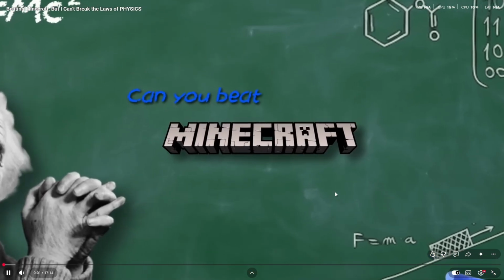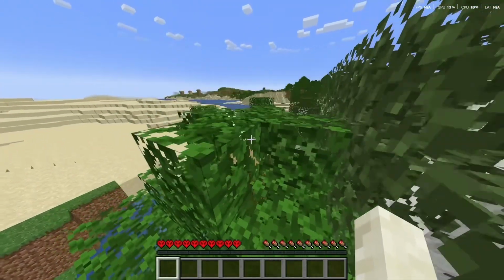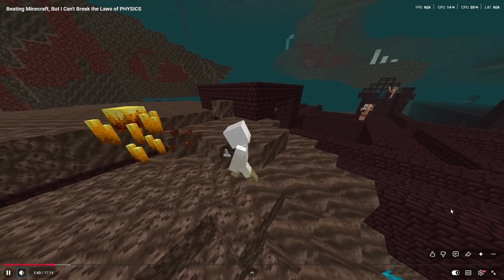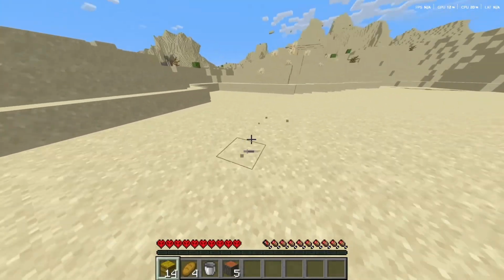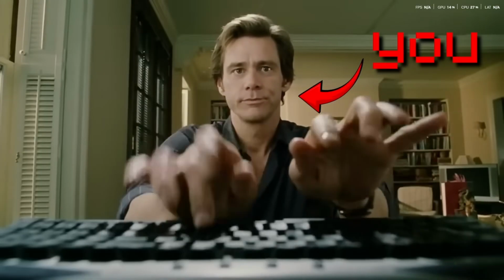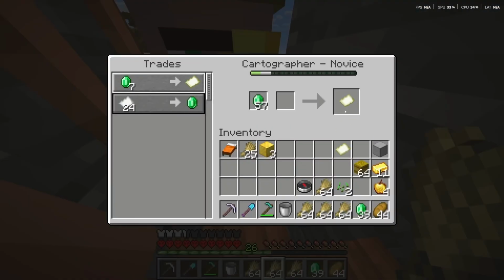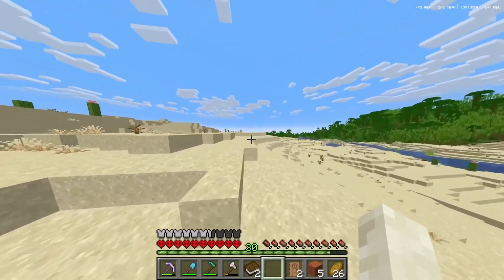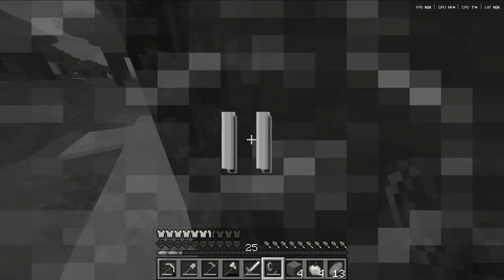Video Editor Reacts to Guy Bordo's Masterclass in Editing